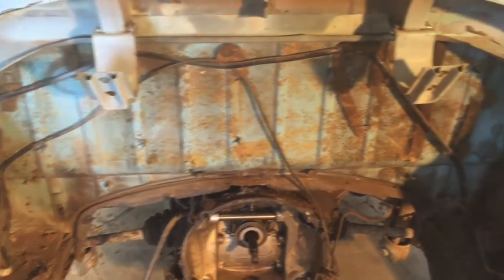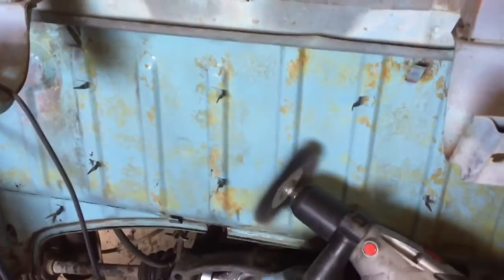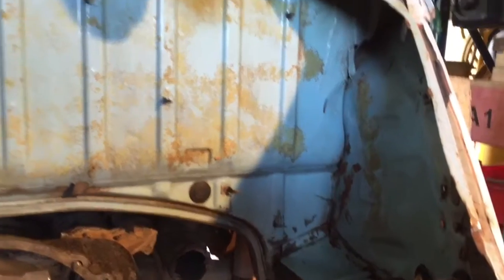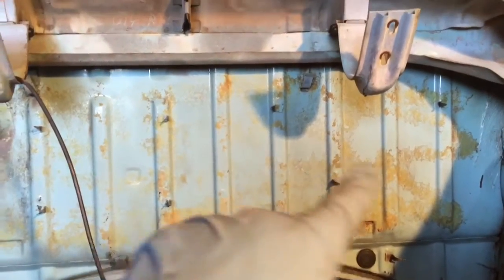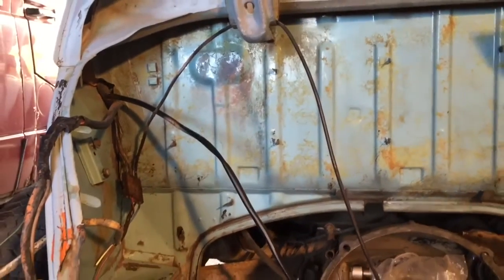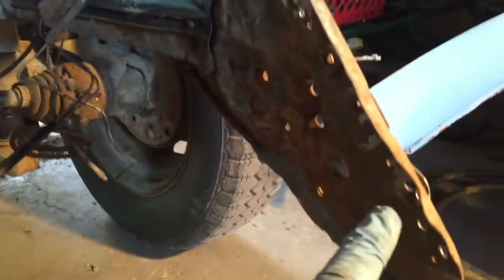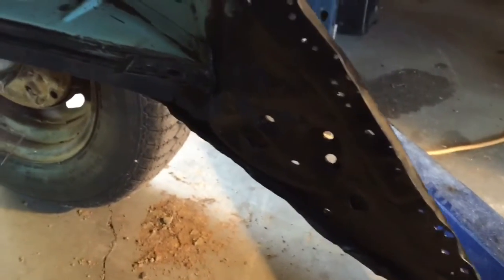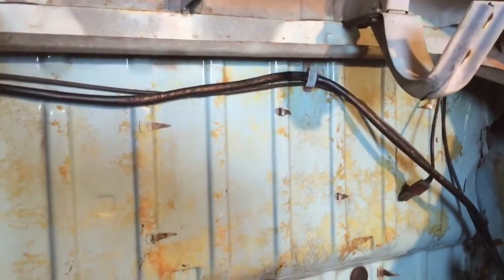BUGaru Part 4 - Engine Bay Cleanup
Busaru.com - The Aircooled engine is out and the engine bay is ready to be cleaned up. Just a quick degreasing and removing of unnecessary junk. The real fun starts when the EJ22 Turbo is ready to install.